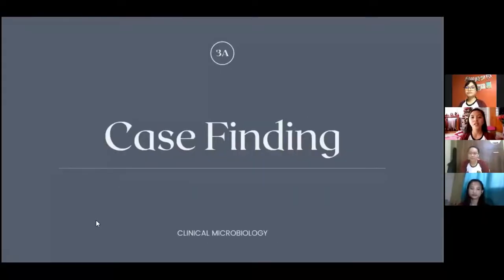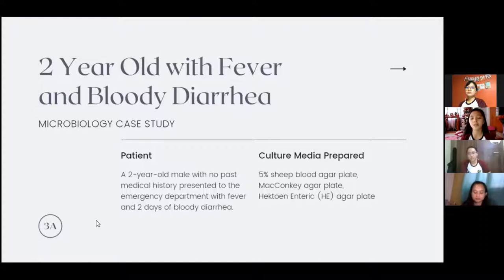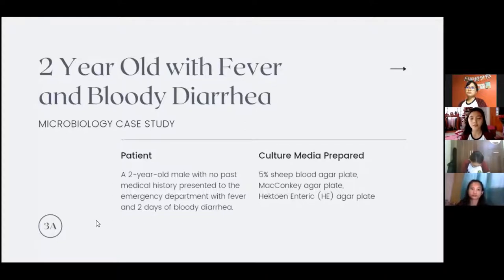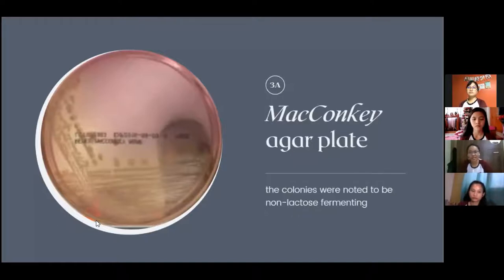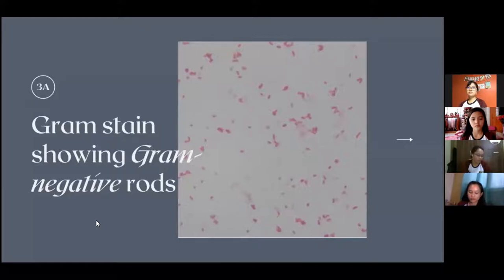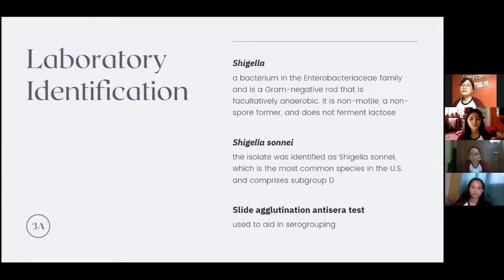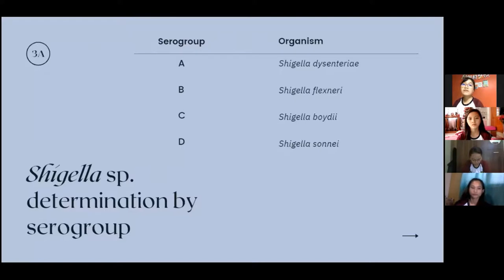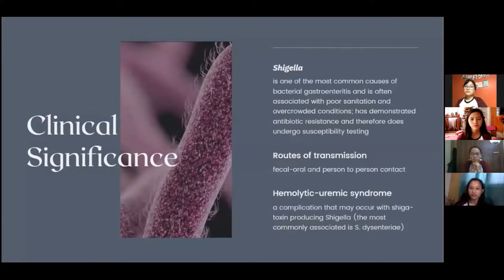Microbiology Case Study: 2 Year Old with Fever and Bloody diarrhea